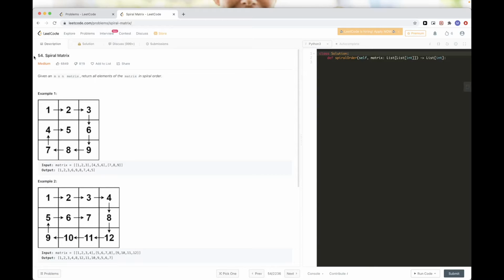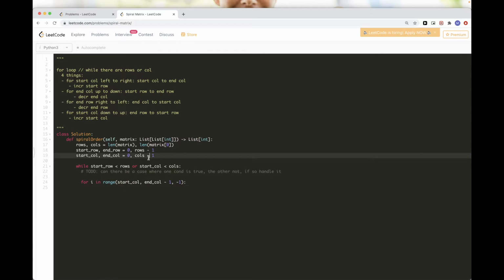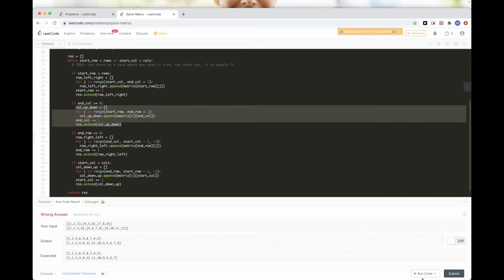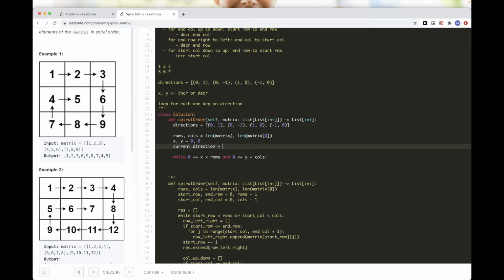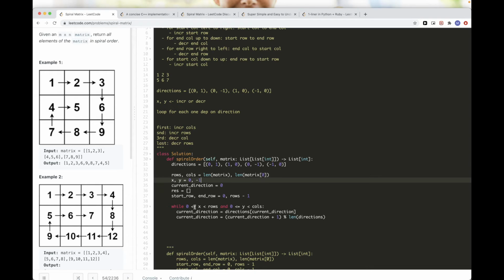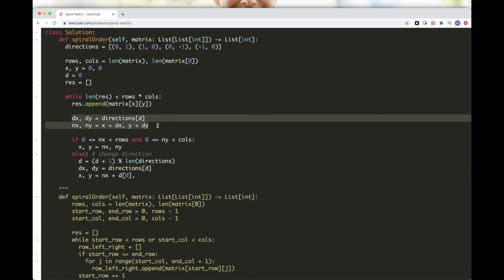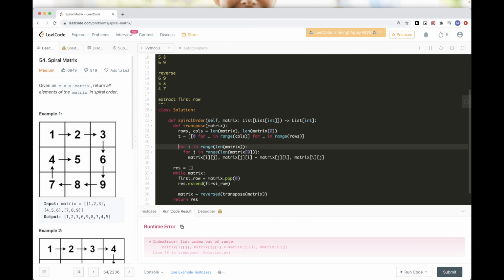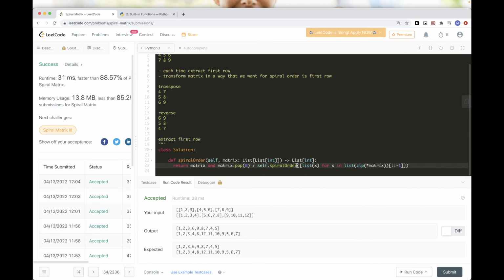Leetcode 54: Spiral Matrix